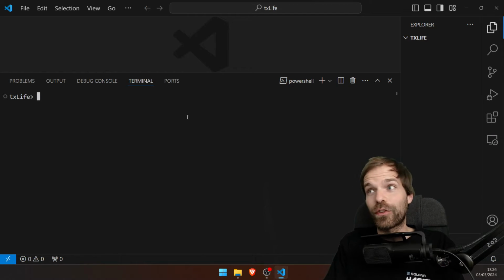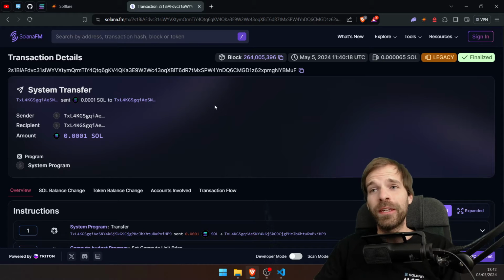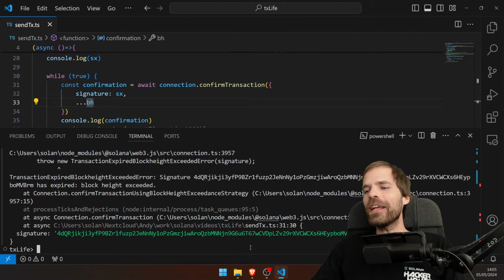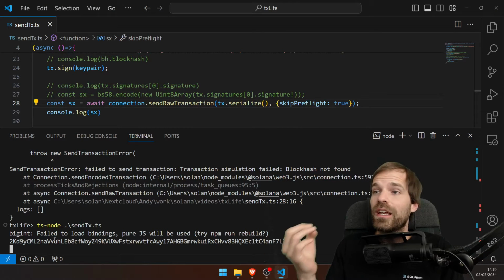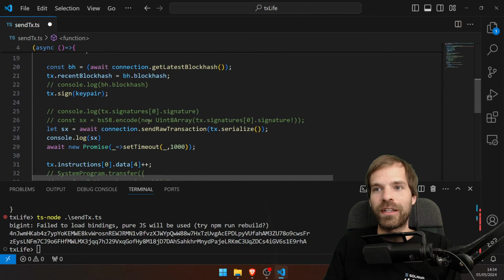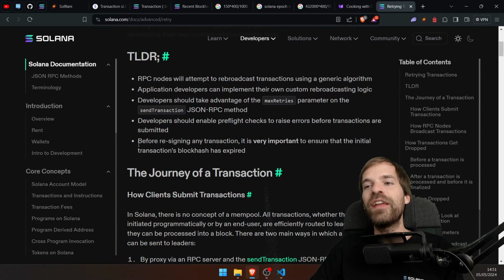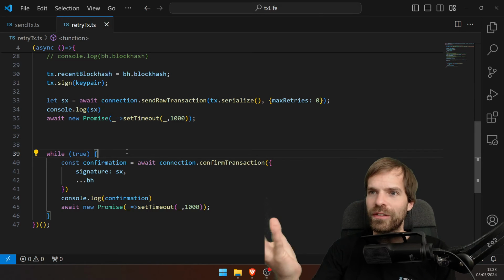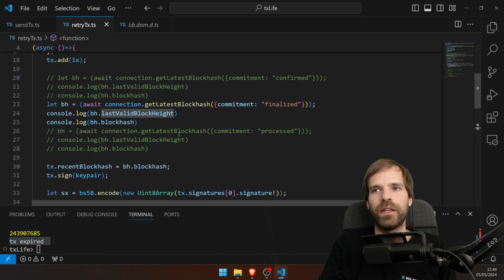How to send Transactions on Solana Mainnet [Solana Basics Tutorial] - May 5th '24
What is the blockhash and block height about? How long is a transaction valid? How can I make sure my transaction is successfully processed? When do i need to resign transactions?
All those questions (and more) are answered in this video!

Timestamps:
0:00 Intro
1:25 Prep
2:22 Script building
3:55 Sending Transactions
6:26 Adding Priority
8:22 Confirmation Strategy
11:25 Getting the Signature
15:23 Recent Blockhash and Transaction Validity
19:26 why 150 blocks
20:15 the same transaction
31:50 Retry logic
39:40 What is the block height
43:14 Custom Retry logic
50:50 Outtro

solandy.sol